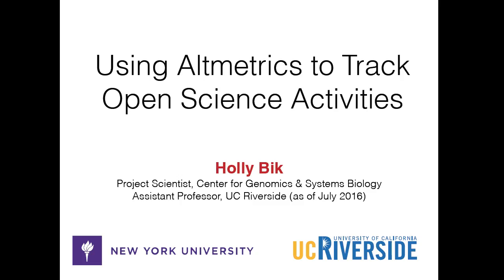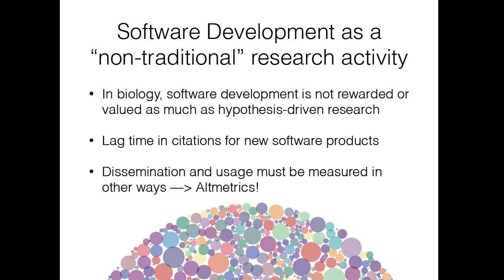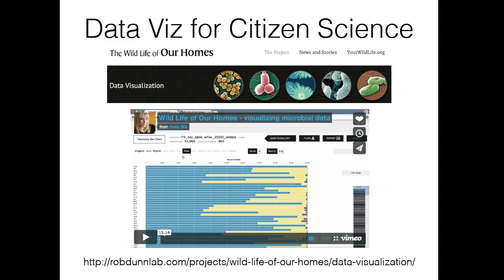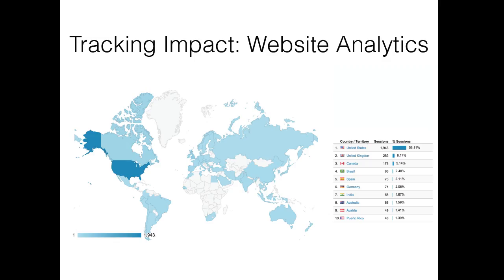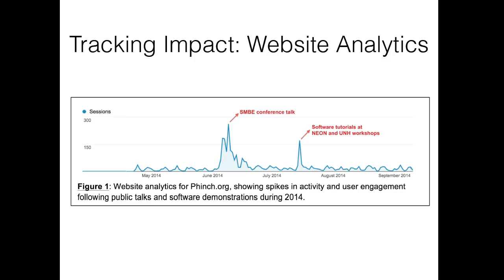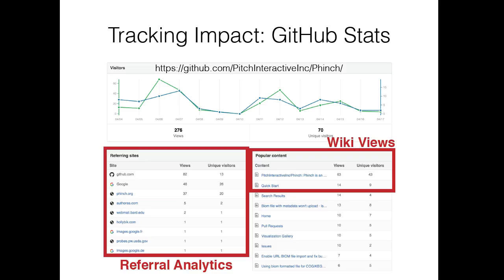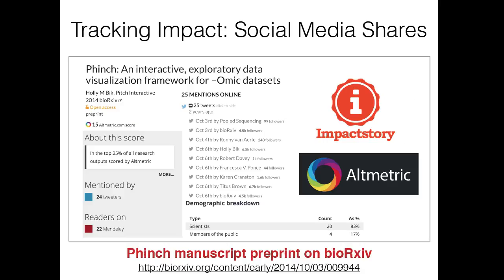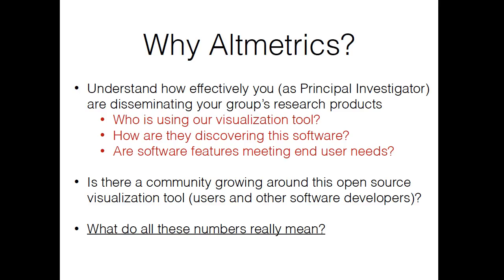Using Altmetrics to Track Open Science Activities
Holly Bik
Center for Genomics & Systems Biology at New York University

Zeeba TV is part of the River Valley group of Companies.